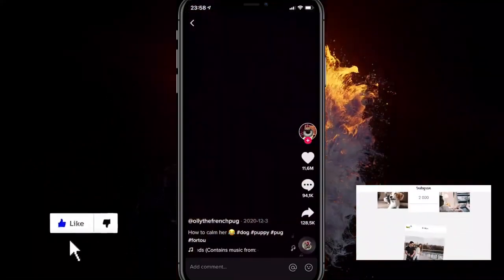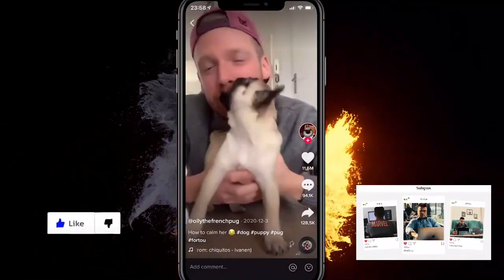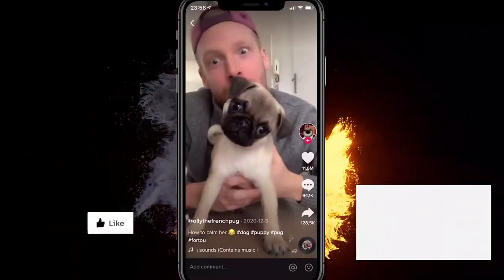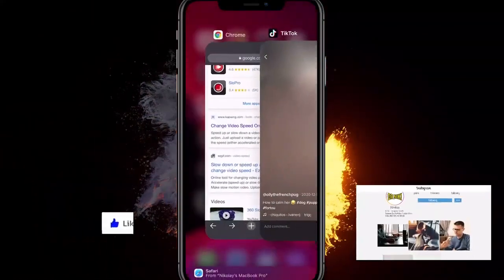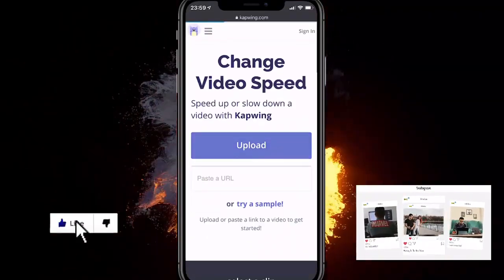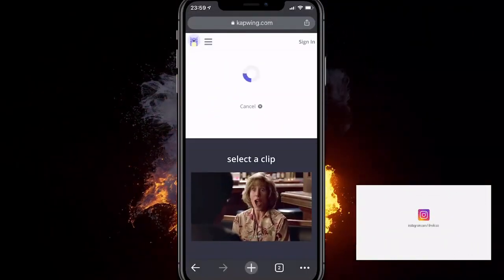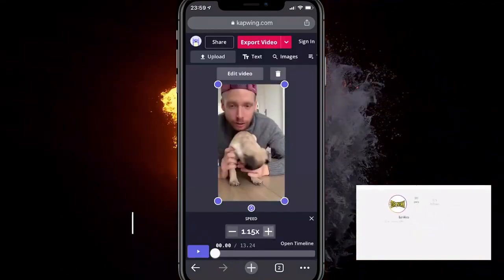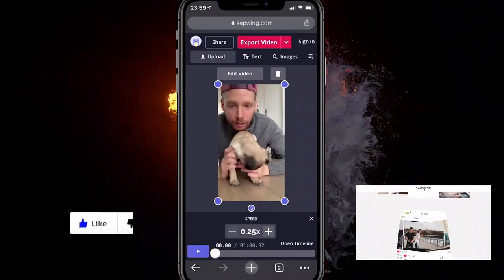How To Put TikTok Videos In Slowmotion ✅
In this video you will learn how to put tiktok videos in slowmotion!